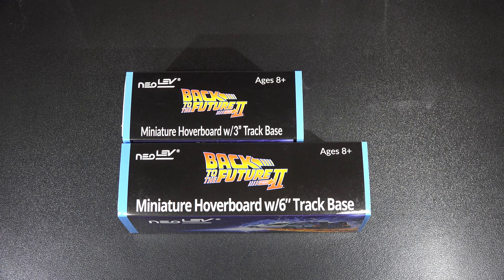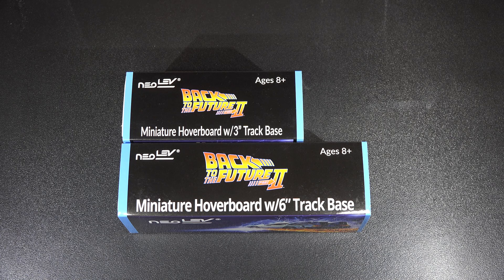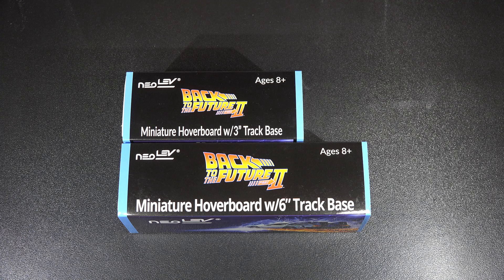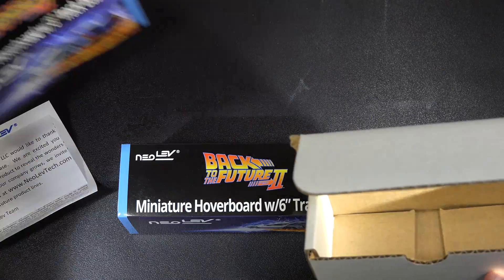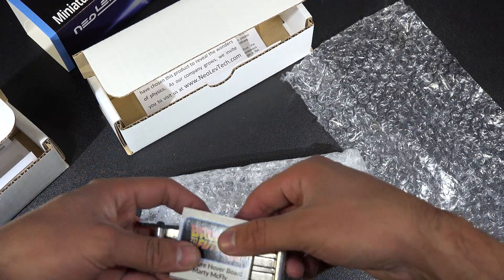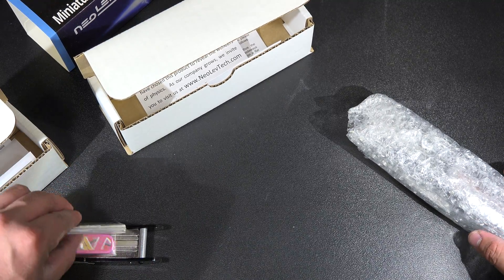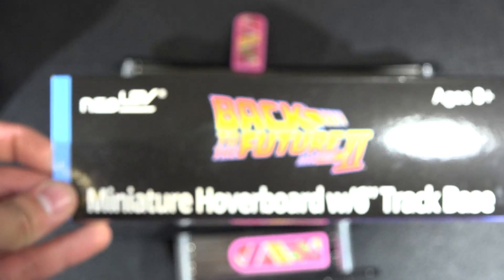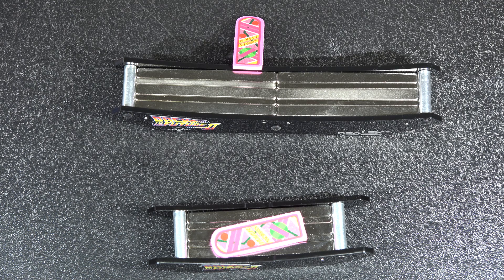NeoLev Back to the Future™ Part II miniature Hover Board set 3" Track Base & 6" Track Base :UnBoxing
The NeoLev Back to the Future Part II Miniature Hoverboard (1 included) with 6-inch Single Track operates on the principle of Diamagnetic Levitation. A special black acrylic base contains a special array of magnets (aka, "track") which creates a repulsive force against the pyrolytic graphite board allowing for levitation at a height proportional to that depicted in the movie. The track has a slight bend akin to a half pipe allowing the board to oscillate back and forth for a very long time. And the board has excellent lateral stability. It makes for an incredible desk conversation piece. Other four (4) boards from movie are sold separately. Wheels not Included.

Hoverboard

◦One (1) PG Grade Pyrolytic Graphite Hoverboards to scale
◦from movie

◦Accurate decals
◦placed on foam of the following Hoverboards

◾Marty McFly pink Hover Board with bendable kick tail

◦Optimal
◦rectangular geometry for maximum levitation
◦Near
◦friction-less movement (oscillates for very long time)

◦Dimensions 1.8-inches long x 0.6-inch wide x 0.1-inch thick

• Base

◦Sleek, durable black
◦acrylic support plates

◦Custom-made high
◦grade NdFeB
◦magnets are slightly angled to
◦simulate 6 long half pipe track

◦Full colored Back
◦to the Future Part II
◦ logo decal

◦Laser Engraved
◦Universal/NeoLev
◦ logo

◦Product
◦safety tested per ASTM 963 for Ages 8+

◦Dimensions - 7-inches
◦long
◦ x 1.4-inches wide x 1.25-inches tall